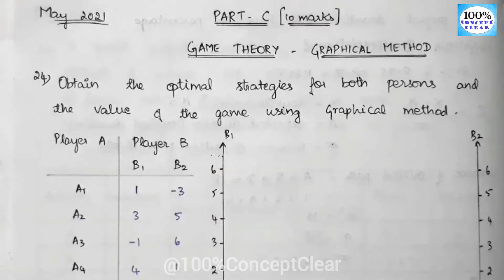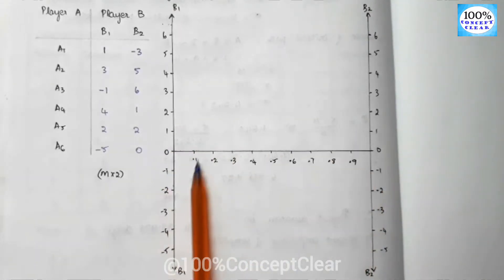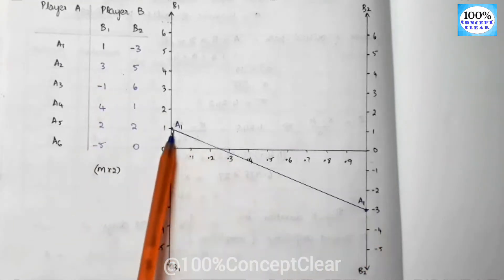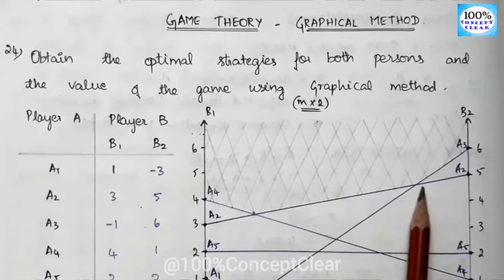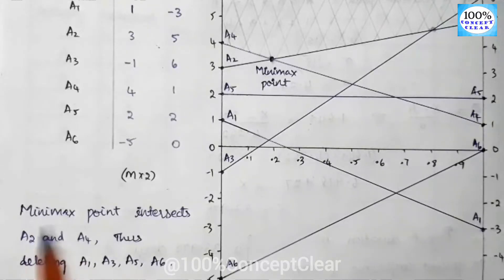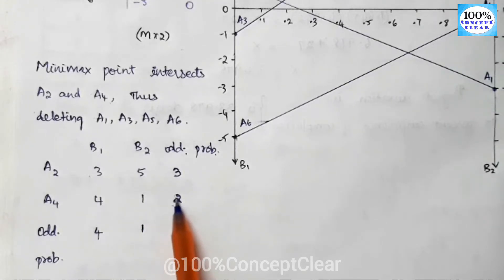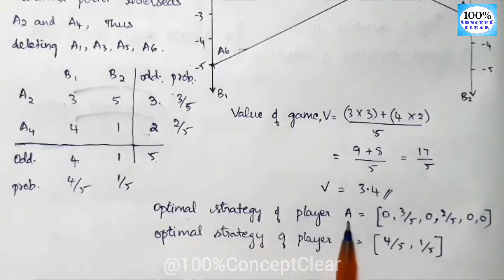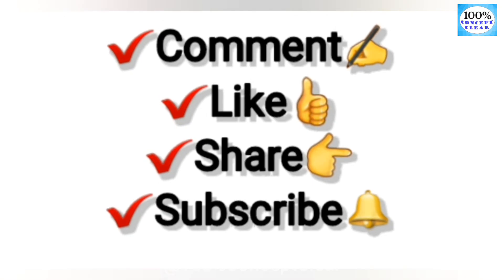Madras University IDE | MBA 2nd Sem | RMB2G | MAY 2021- Part C - Sum no.24 | Operational Research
In this video, I have solved MBA 2nd semester Operational Research (RMB2G) Previous year MAY 2021 Ques.Paper. From this , Part-C, Sum no.24 - Game Theory with Graphical Method is solved in this video.